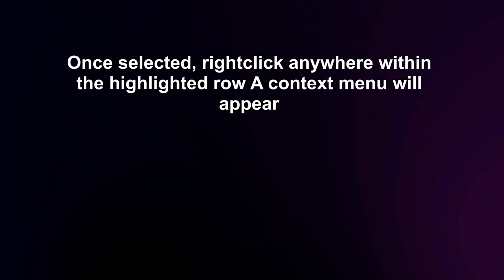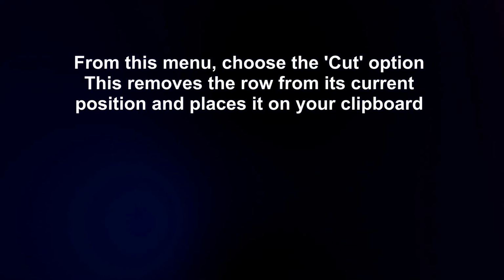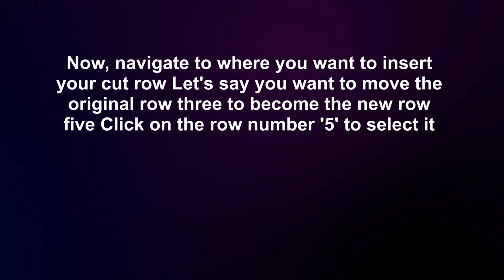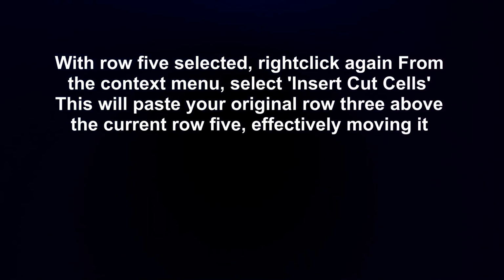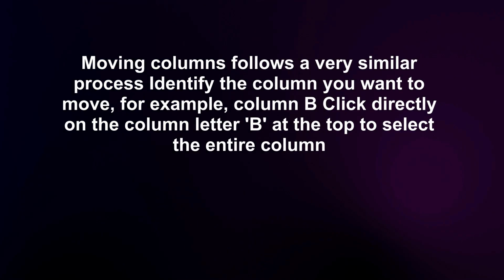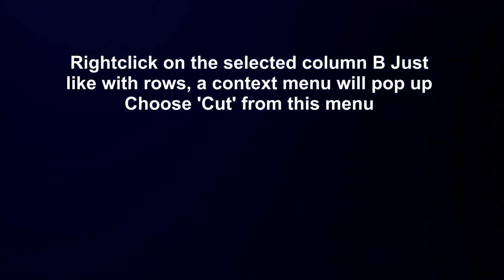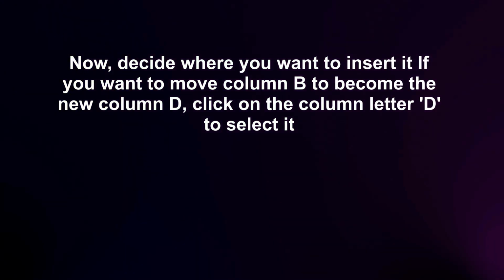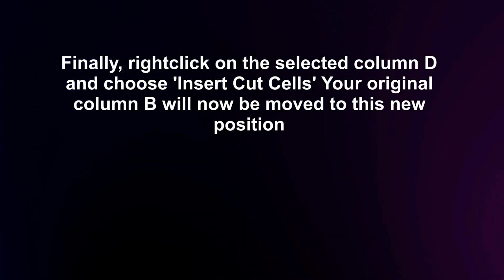How To Move Rows and Columns In Excel - GUIDE!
How To Move Rows and Columns In Excel: Master the essential techniques for efficiently moving rows and columns within Microsoft Excel spreadsheets. This guide provides clear, step-by-step instructions for rearranging your data with ease, improving spreadsheet organization and analysis. Optimize your data management skills.

00:00 Introduction
00:10 Moving Entire Rows
00:46 Moving Entire Columns
01:13 Conclusion